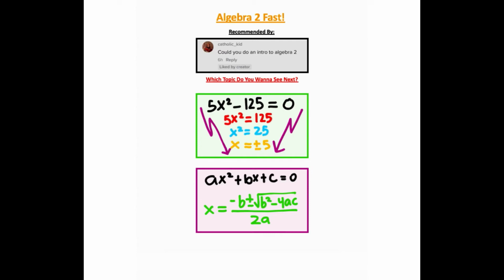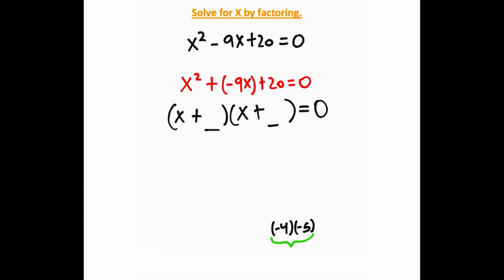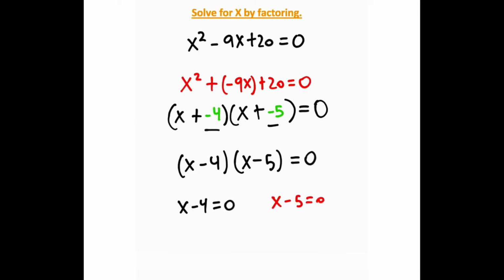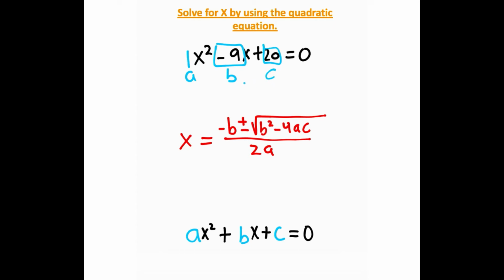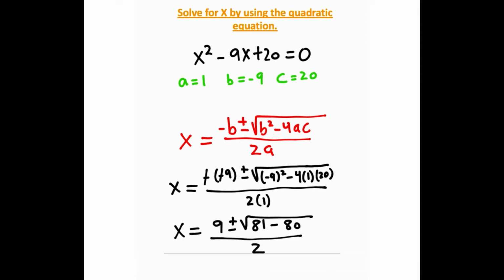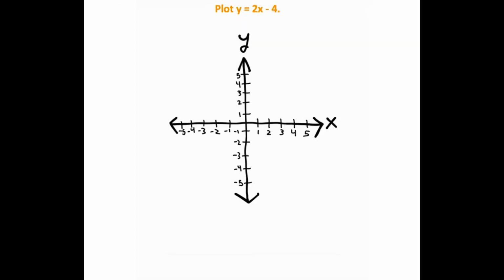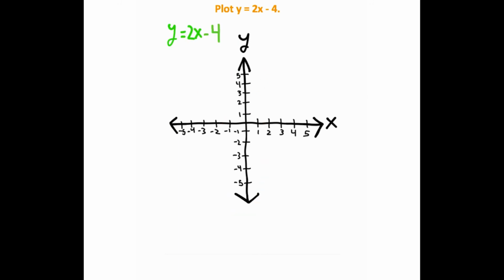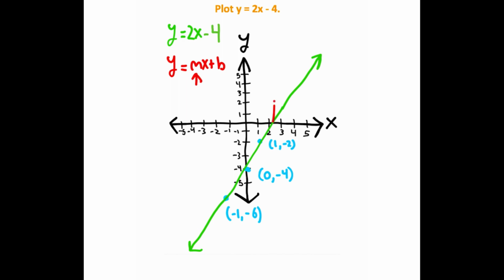Algebra 2 in Three Minutes!!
Master the basics of algebra 2, such as graphing, polynomials, binomials, quadratics, quadratic formula, and factoring in only 3 minutes.